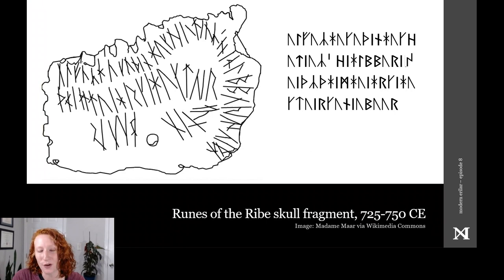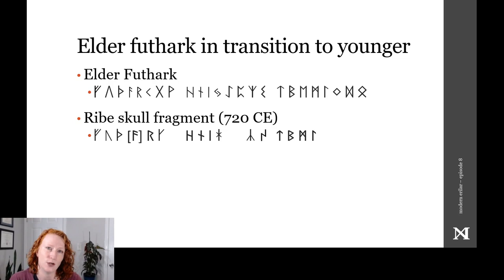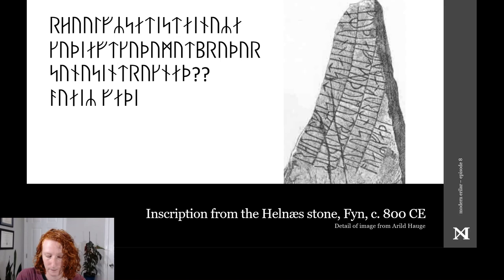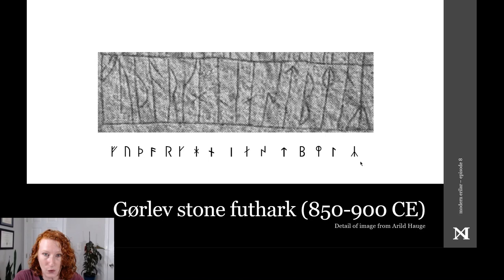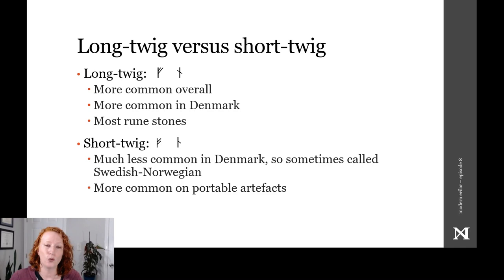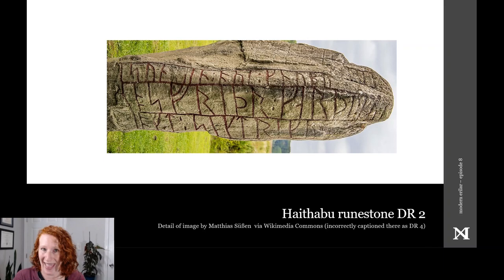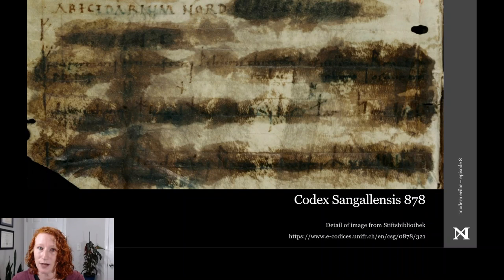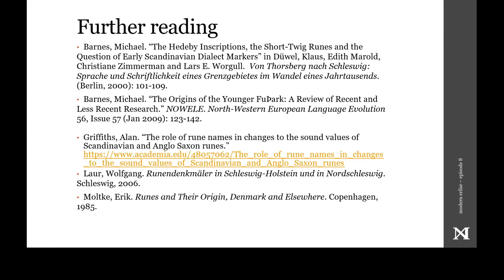Modern Erilar Episode 8: Danish Younger Futharks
What did the runes look like in Viking Ribe, Helnæs, Gørlev, and Haithabu?  What makes long-twig and short-twig runes different? What did Viking Danes call their runes? I answer these questions, and provide a reading list for further study.

1:00 What changed between Elder Futhark and the Ribe Skull fragment?
4:19 The Helnæs stone?
4:48 The Gørlev stone?
6:02 Long-twig Danish younger futharks
7:51 Long-twig versus short-twig
12:08 Short-twig and Long-twig Danish younger futharks
12:22 Names of runes in the Danish younger futhark
14:42 Further reading

I use the Gullhornet and Gullskoen runic fonts made by Odd Einar Haugen of the Universitet i Bergen, which are free to download